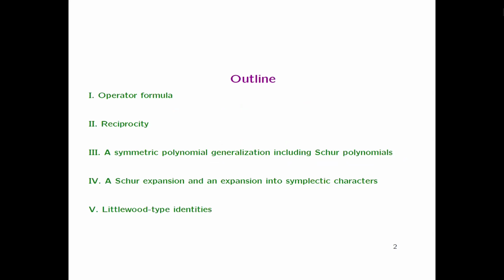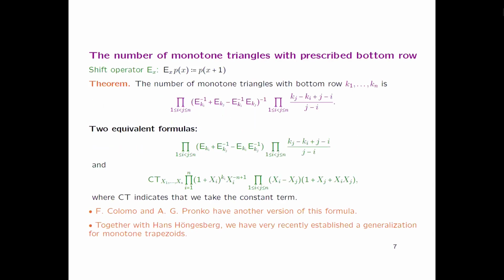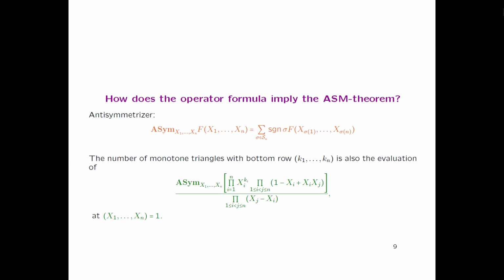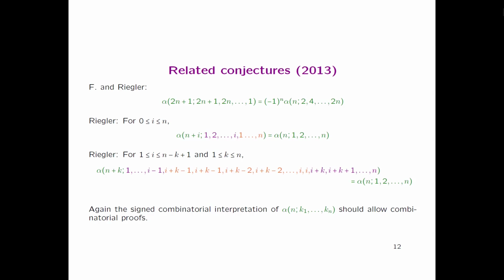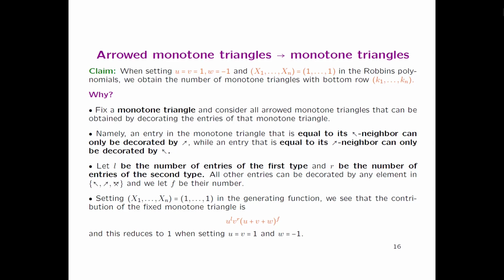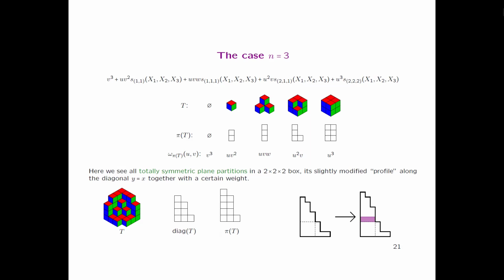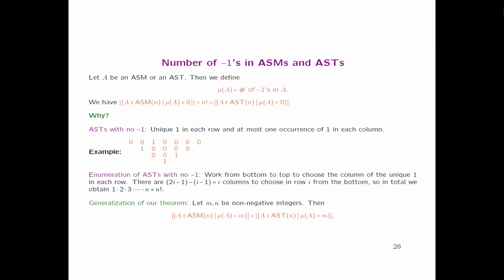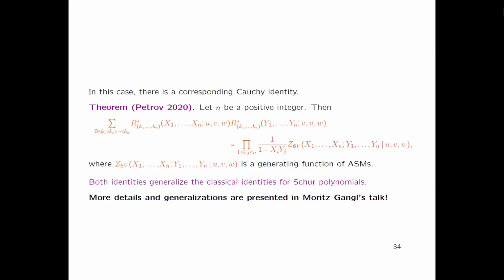Ilse Fischer: 42 × ½ Years of Operator Formula